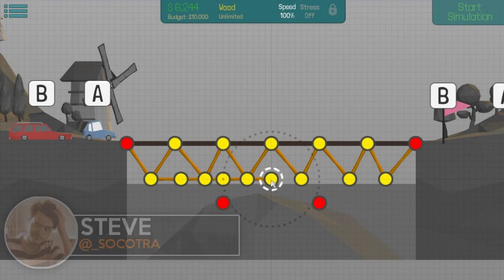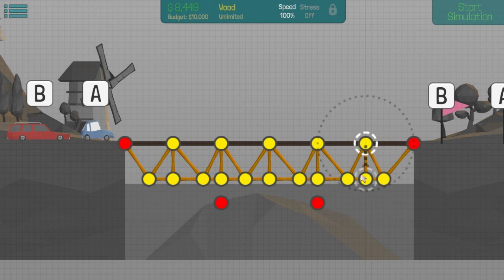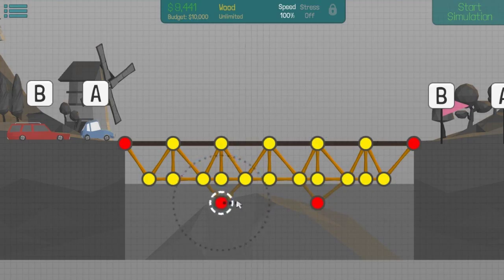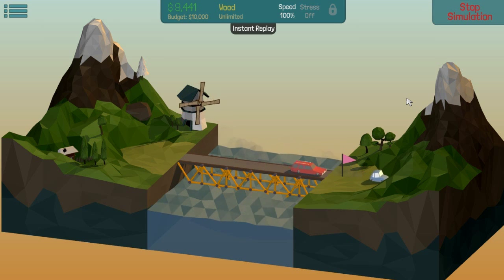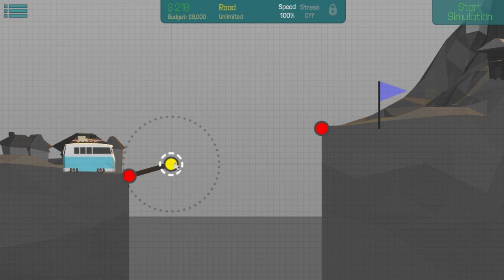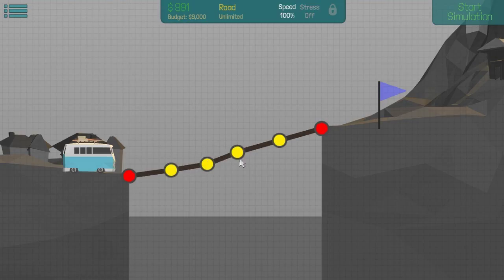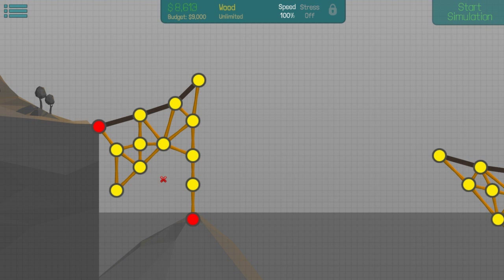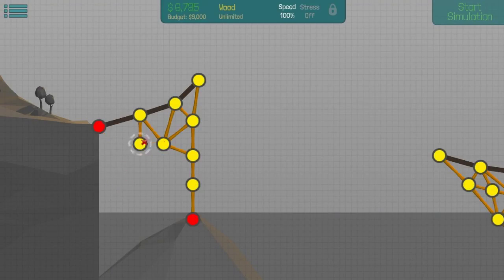"The Talk Zone" #16 - Comic Con Special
Steve's back for another episode of the Talk Zone, and today we're talking about San Diego Comic Con 2015 and all the major upcoming superhero flicks!